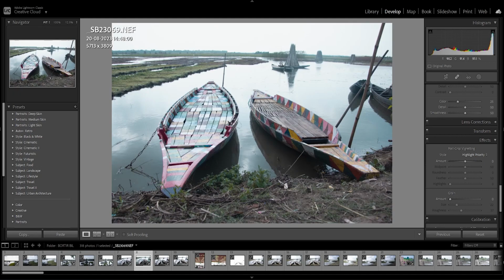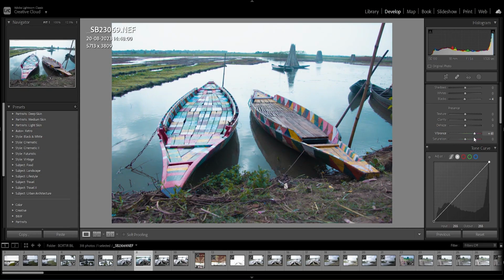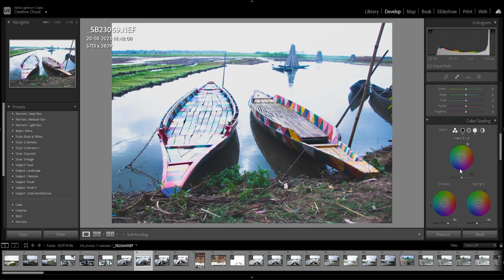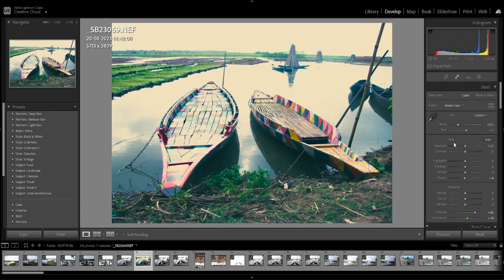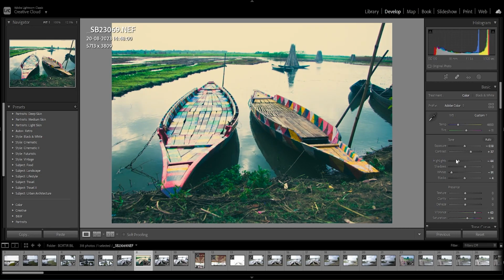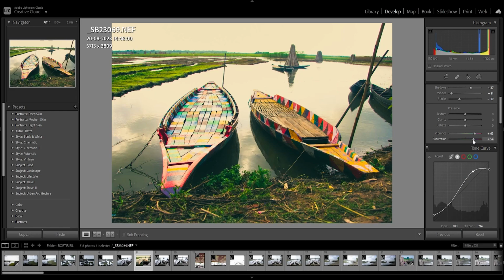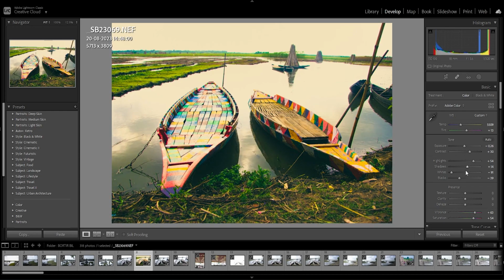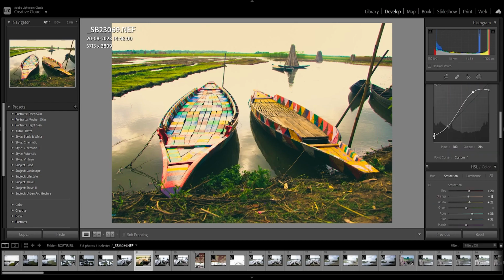HOW TO GET THE FILM LOOK IN LIGHTROOM